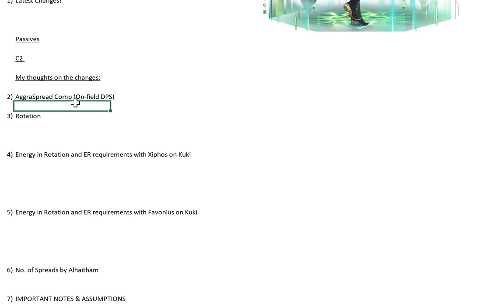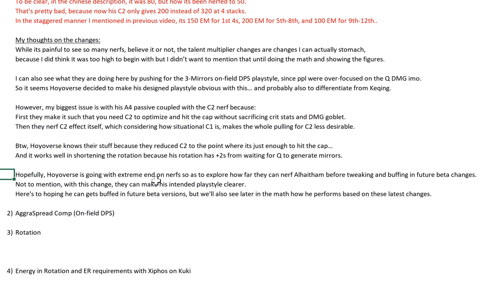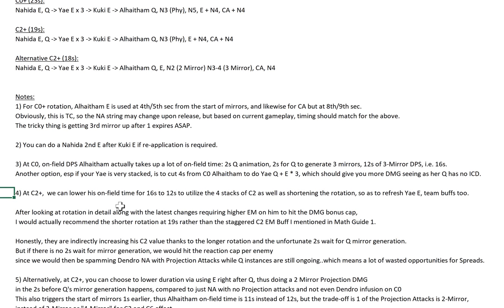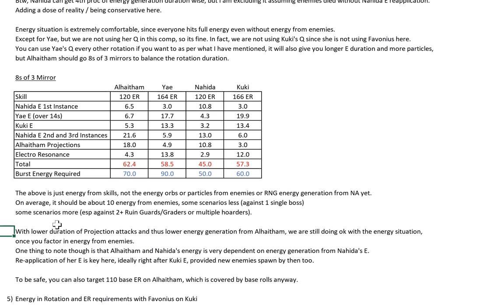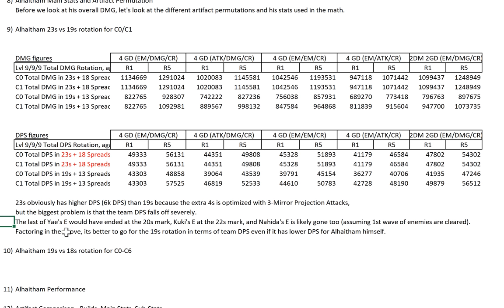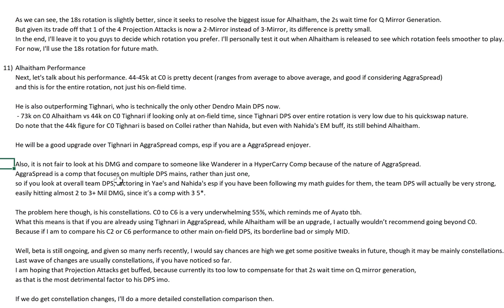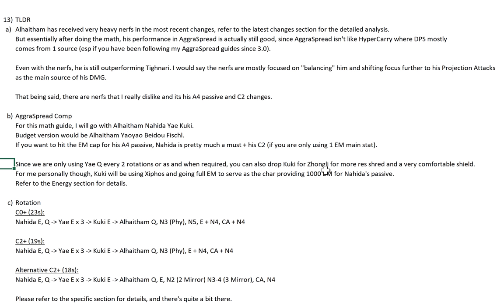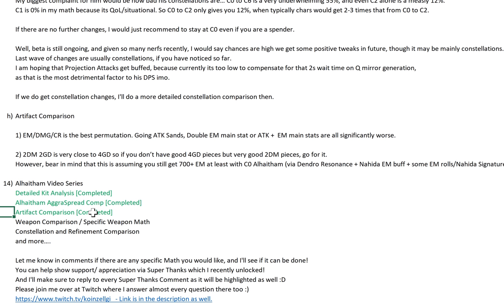Alhaitham Math Guide 2! Latest Changes + AggraSpread Comp! Multiple Variants Compared!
0:00 Intro
1:32 Latest Changes
11:37 AggraSpread Comp
15:55 Rotation
26:23 Energy Generation and ER requirements with Xiphos Kuki
31:45 Energy Generation and ER requirements with Favonius Kuki
34:47 Alhaitham Spreads + IMPORTANT NOTES & ASSUMPTIONS
36:30 Alhaitham Main Stats and Artifact Permutation
39:43 23s vs 19s rotation for C0/C1
44:26 19s vs 18s rotation for C0-C6
48:00 Alhaitham's Performance
57:00 Artifact Comparison - Builds, Main Stats, Sub-Stats
58:35 TLDR
1:09:44 Next Video + Outro

As always, if you like the video, like and subscribe for more, and feel free to let me know what content you would want, and I'll look into providing them accordingly! You can also use Super Thanks! to support me if you feel my content has been helpful to you :)

Thanks!